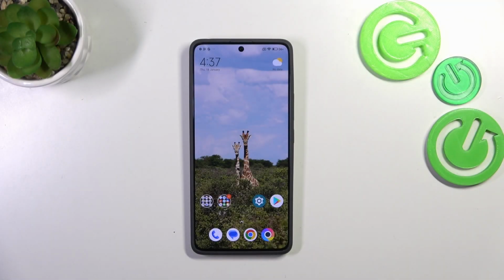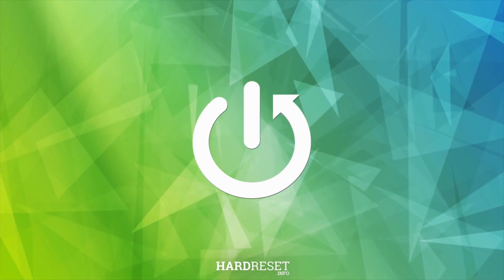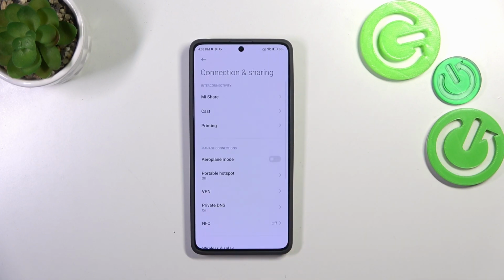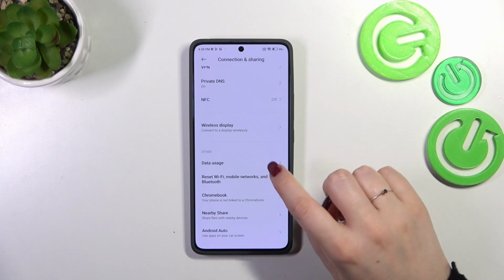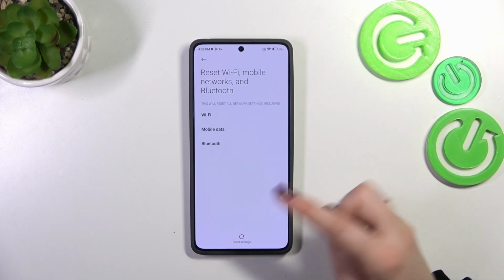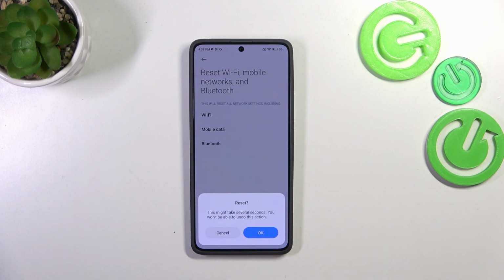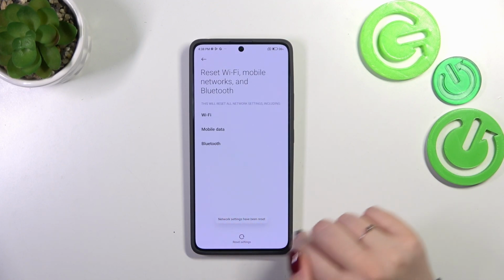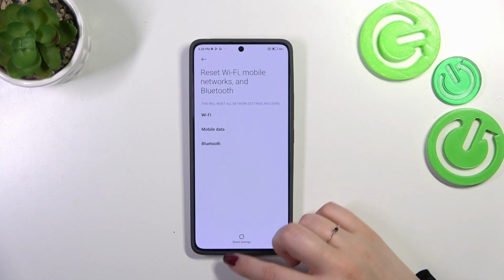How to Reset Network Preferences on POCO X6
Find out more info about POCO X6:
Hi! If you're experiencing network-related issues on your POCO X6, such as problems with Wi-Fi, mobile data, or Bluetooth, resetting network preferences can often resolve these issues. We will show you how to reset all network-related settings to their default configurations without affecting your personal data.

How to reset network settings on POCO X6? How to reset all settings on POCO X6? How to reset settings and data on POCO X6? How to factory reset POCO X6?